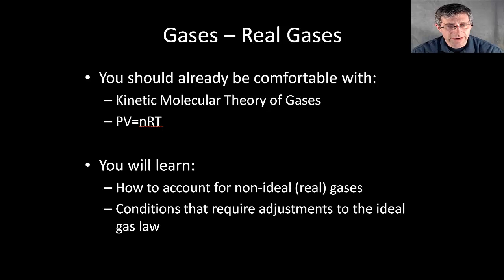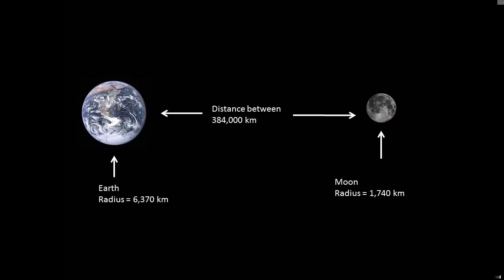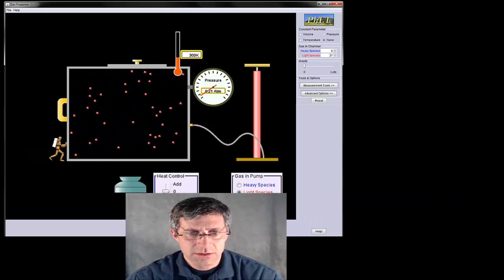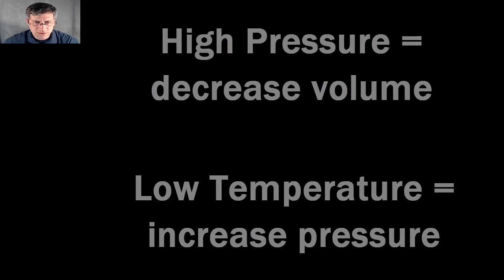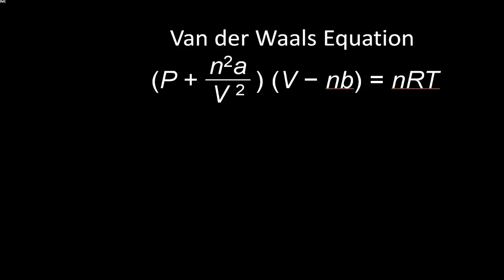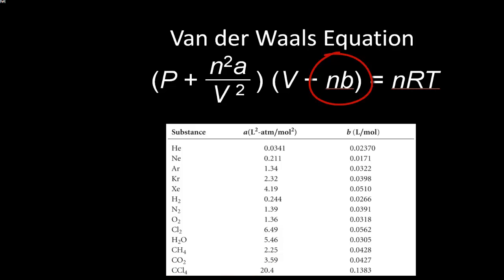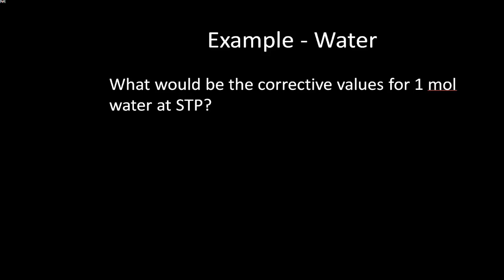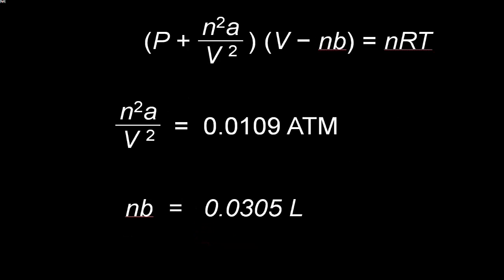Chemistry - Gases - Real Gases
AP chemistry video describing adjustments required to account for real gases.